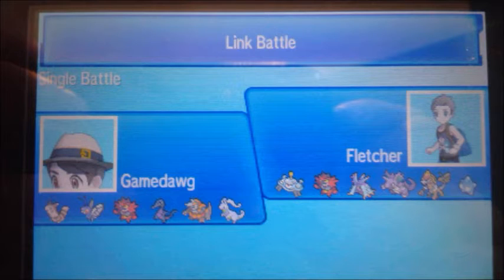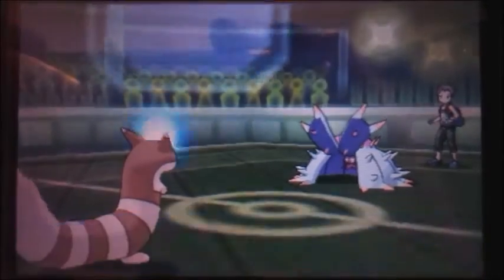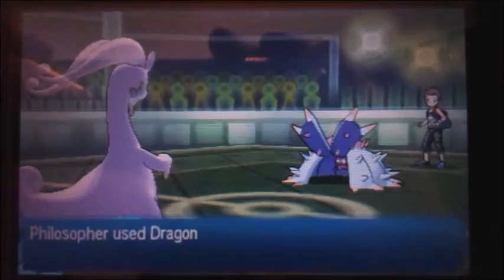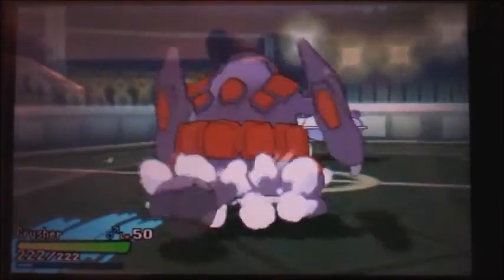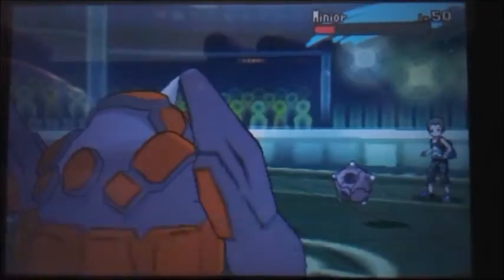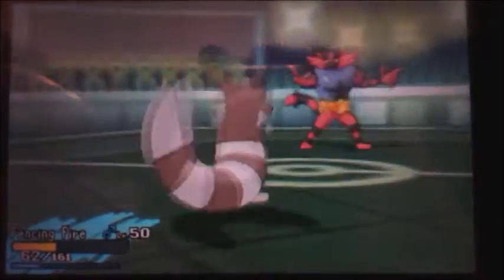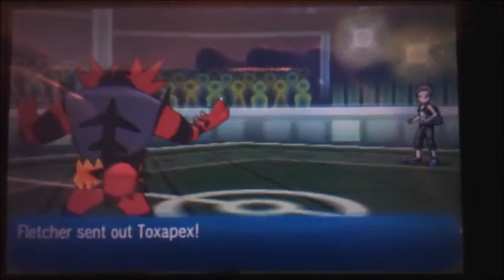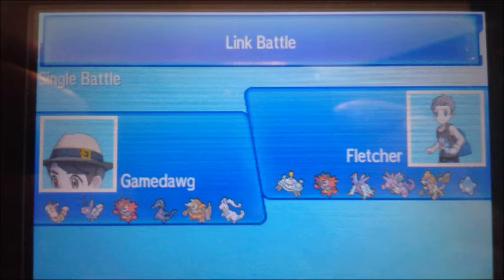Pokemon Sun and Moon Wi-Fi Battle: Furret's Whimsical Tricks